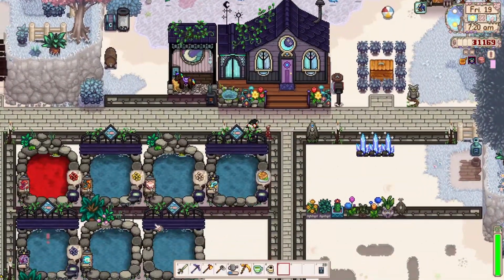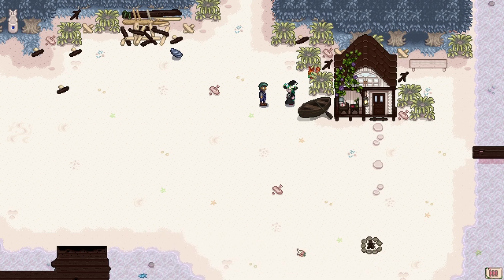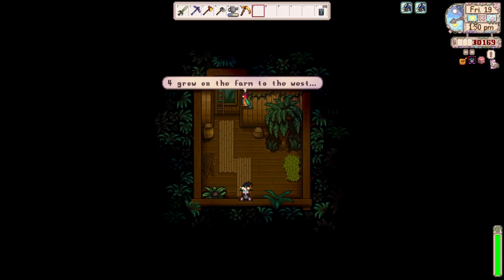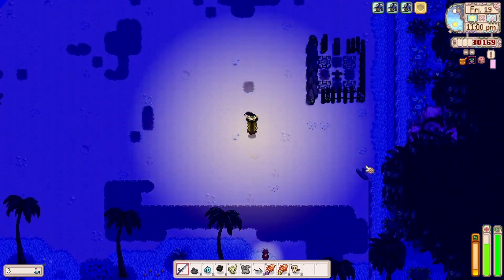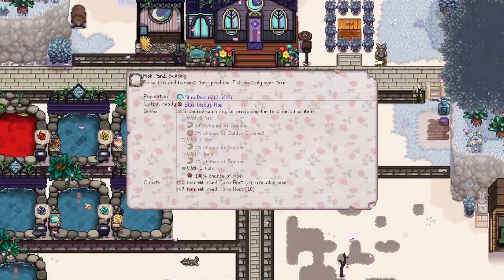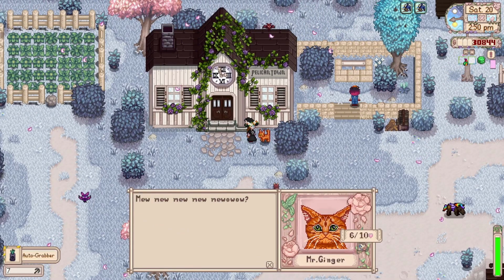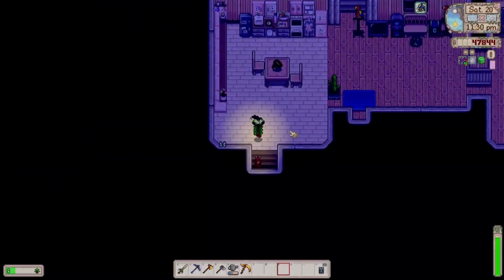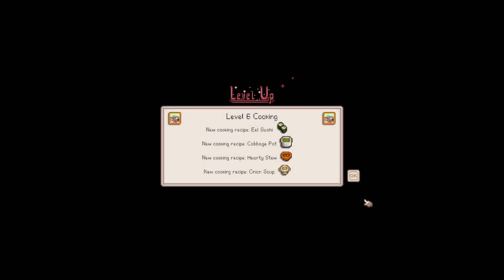Willy's Stolen Lunch 🥘😼 | EP130 | Modded Stardew Valley - Ridgeside Village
Welcome to Ridgeside Village! "A village at the side of the ridge!" - Lenny

Go up the stairs northeast of the bus stop and hop in the cable car to the village!.
Meet new interesting people with immersive backstories, engaging dialogue, and exciting events! Discover new forage, stories, secrets, maybe even fall in love? Who knows!? A lot can happen in Ridgeside Village!
A mod made by Rafseazz and Mamaesh, Assisted by the Ridgeside Council that formed right after Rafseazz released it as a solo project.